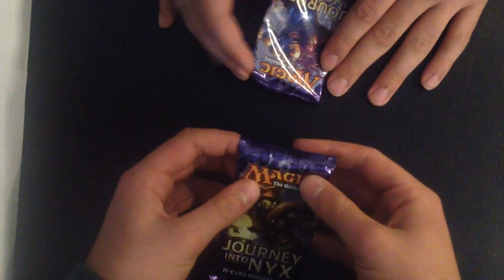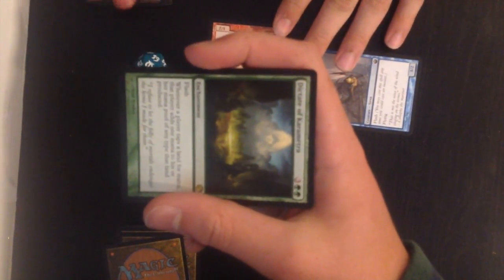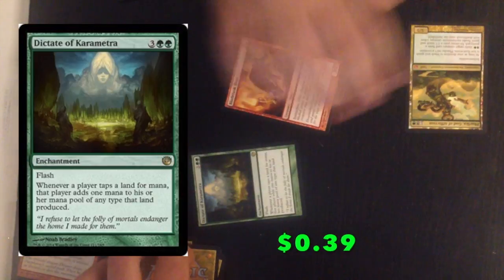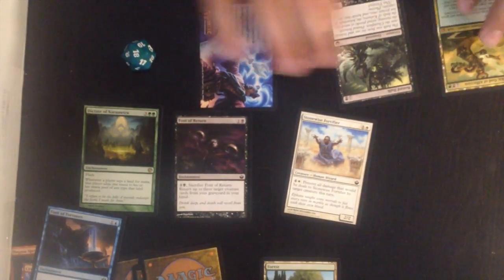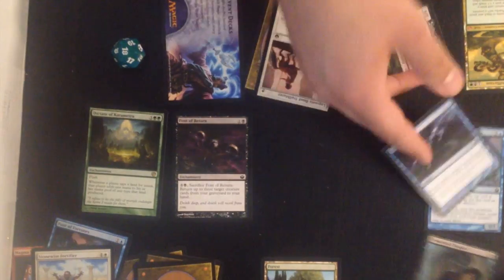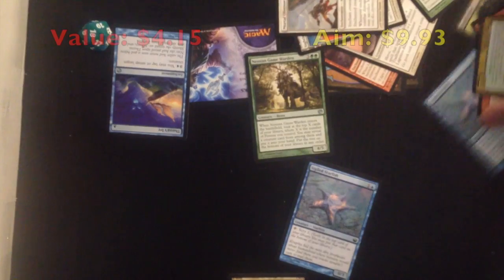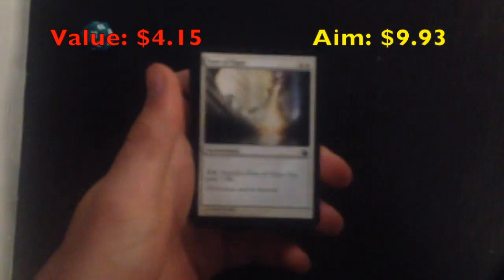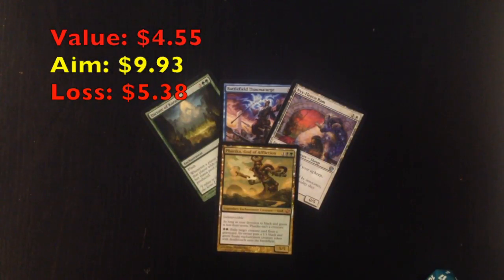Journey Into Nyx Booster Battle and Opening! GOD!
In this I try somehing new and play a quick booster battle with Journey Into Nyx pack. Also, a normal opening at the end.